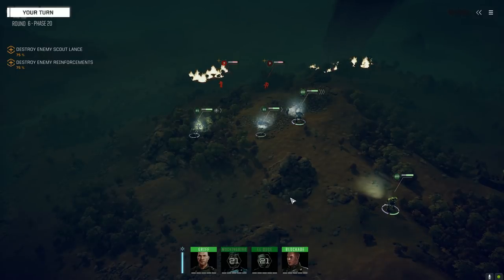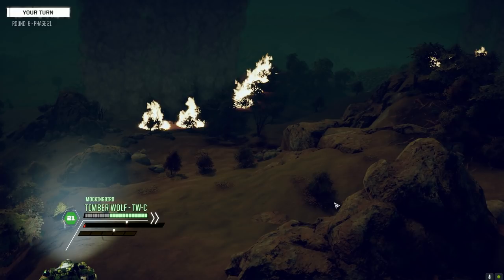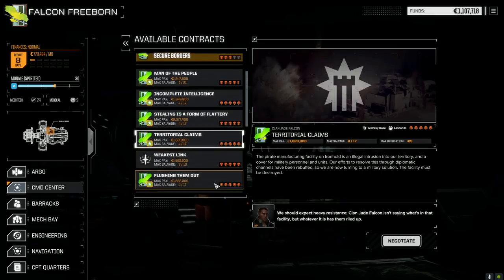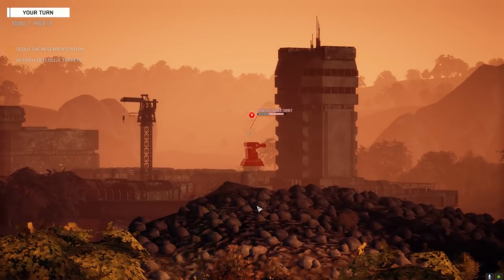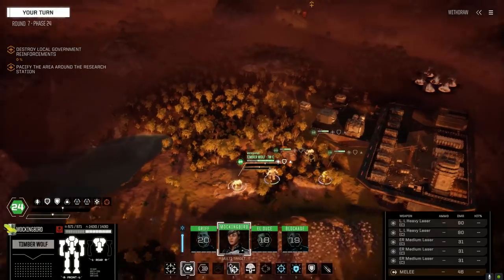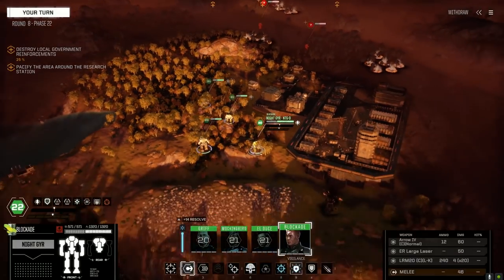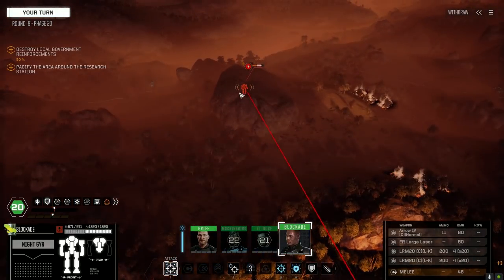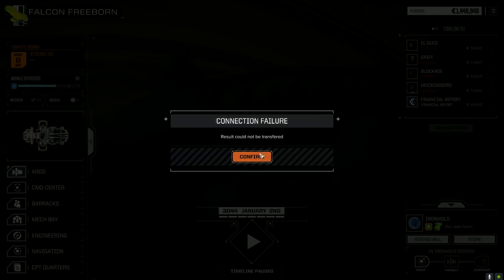Roguetech - Jade Falcon Freeborn - Ep53